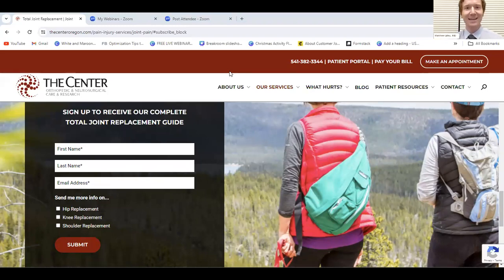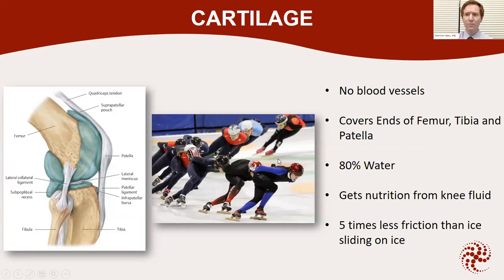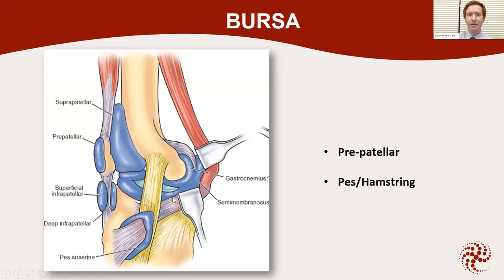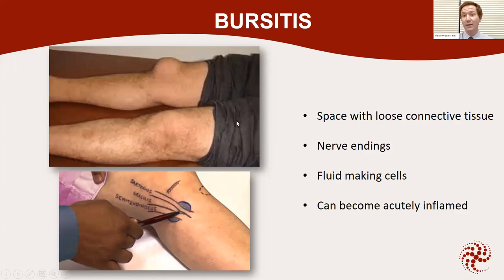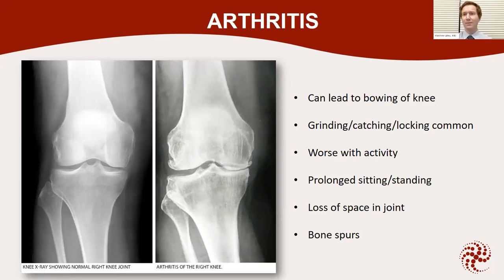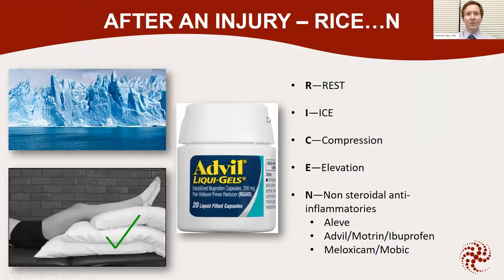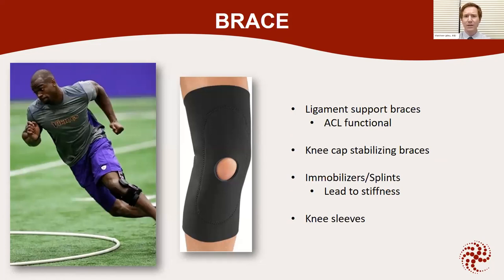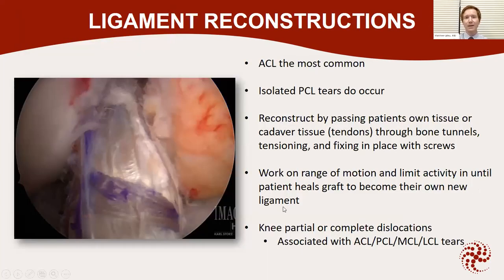Navigating Knee Pain - Recorded Webinar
Sports medicine orthopedic surgeon, Dr. Matthew Lilley, discusses knee pain and the various treatment options to help relieve pain, improve function, and get back to the activities you enjoy.

Dr. Lilley also addressed attendee's questions on knee pain, treatment options, and rehabilitation.